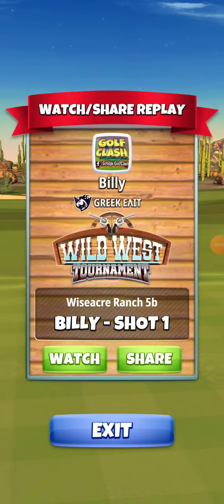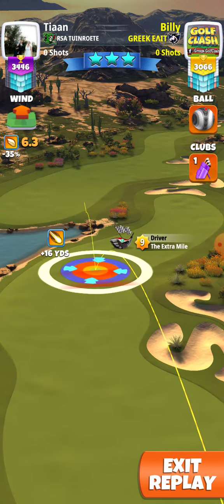hole 6 pro WR 💪 BillTheGreek 💪 wild west tournament golf clash